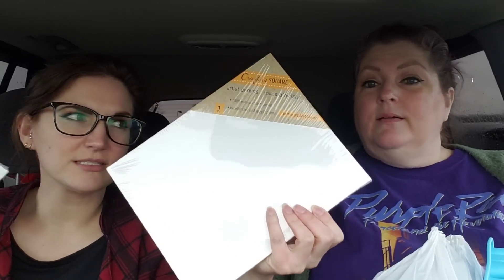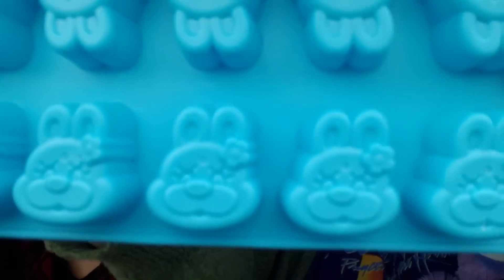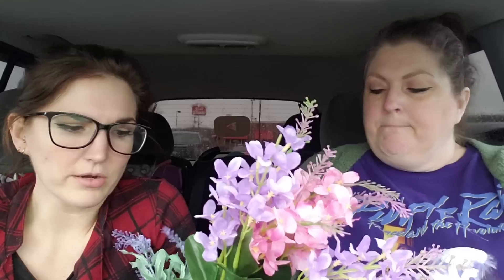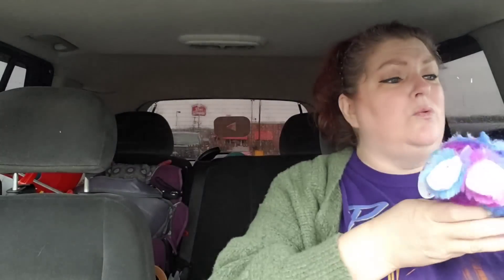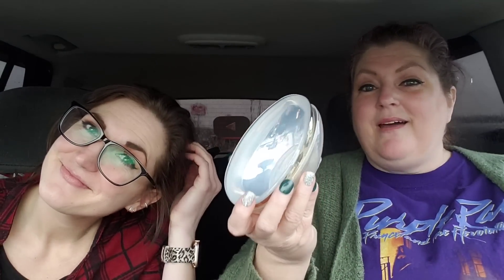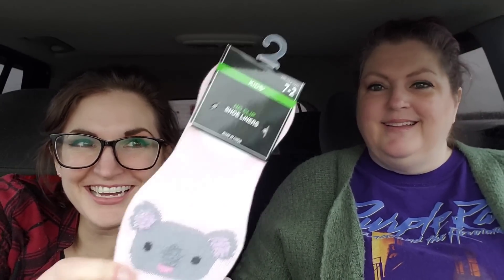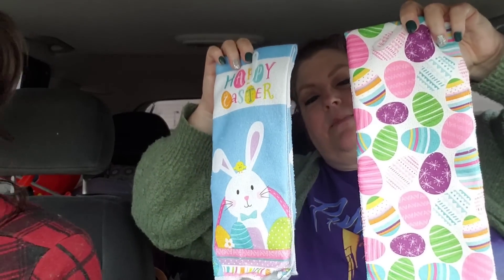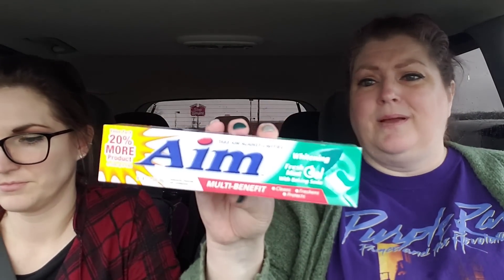DOLLAR TREE HAUL 🌳 WITH FE FE